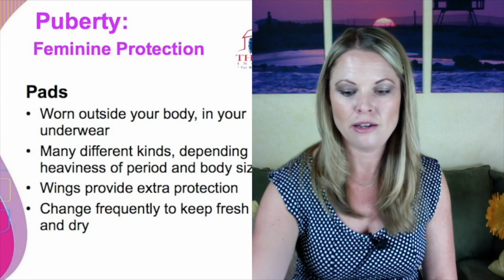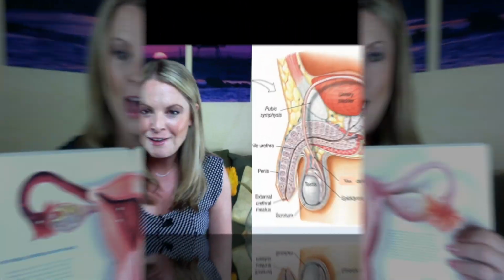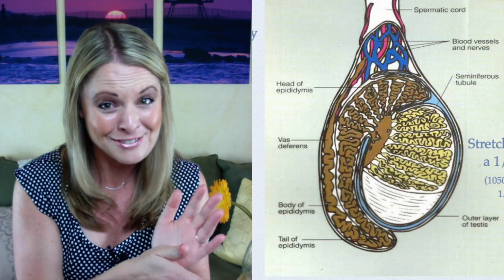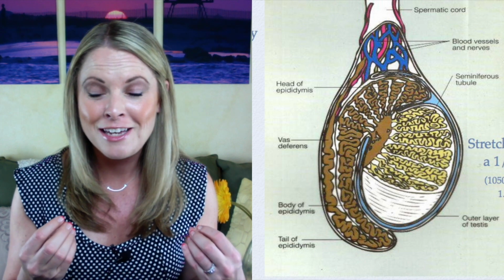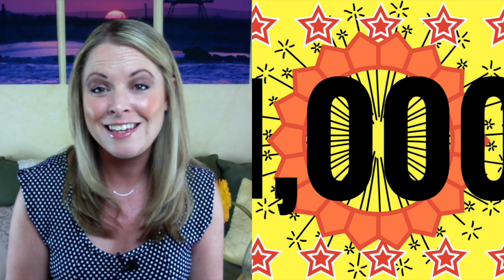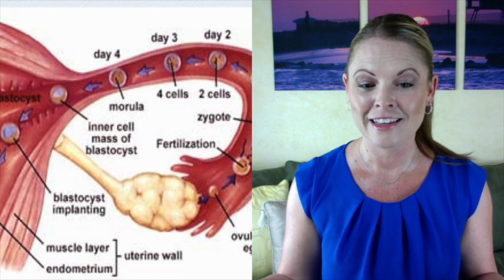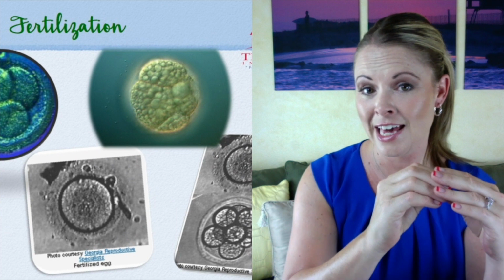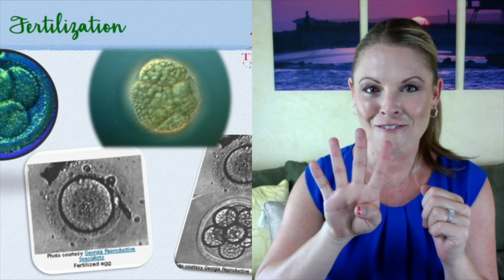Teaching samples of Talking THE Talk Elementary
Curious what my teaching style is like? Take a peek into our popular Talking THE Talk Elementary E-course for parents and their 9-12 year olds to take together!

00:00 - Introduction to Teaching Style
00:20 - Welcome Message and Course Overview
01:00 - Diagram of Girl Growing into Woman
01:40 - Explaining Menstrual Pads
02:10 - Common Questions About Periods
02:40 - Women's Reproductive System
03:00 - Inside a Testicle: Seminiferous Tubules
03:30 - Sperm Production and Journey
04:10 - Explaining Wet Dreams (Nocturnal Emissions)
04:40 - How Sperm and Egg Meet
05:20 - Fertilization Process
05:50 - Cell Division After Fertilization
06:40 - Question Box Introduction